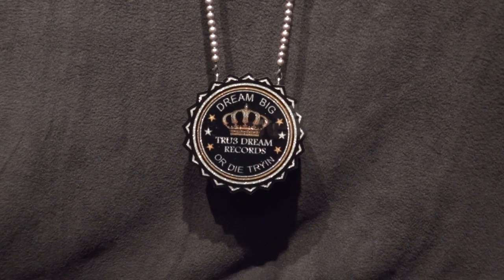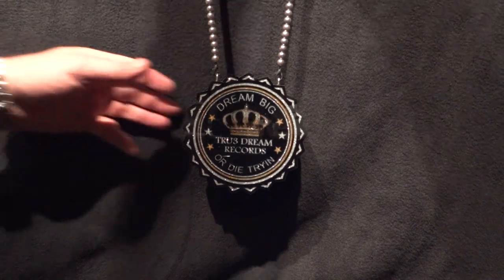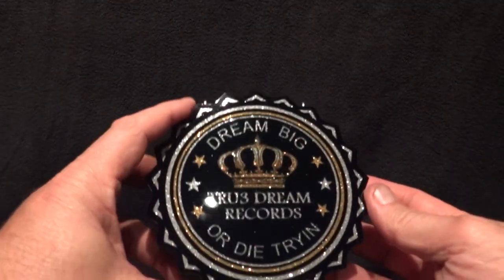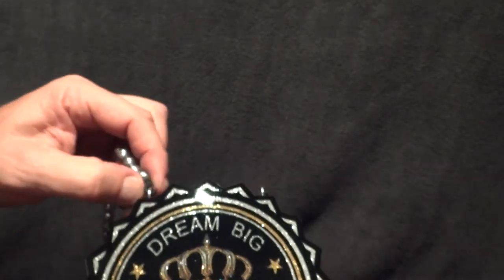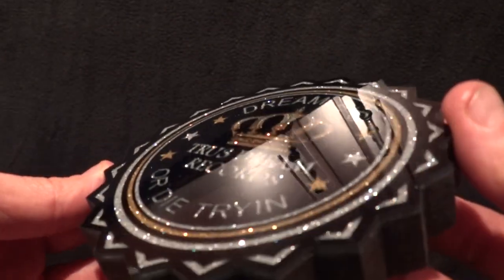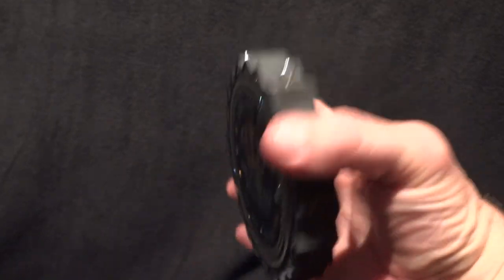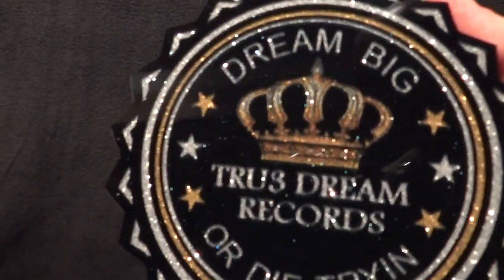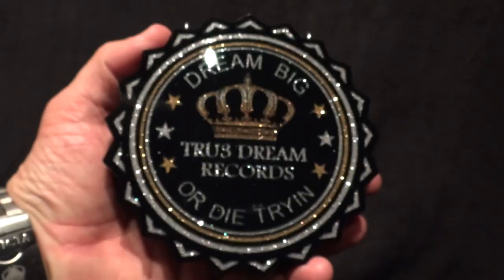bigheadcustom,wood necklace,pendant,necklace,pendants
Custom 1 inch thick wood pendant created for our customer.